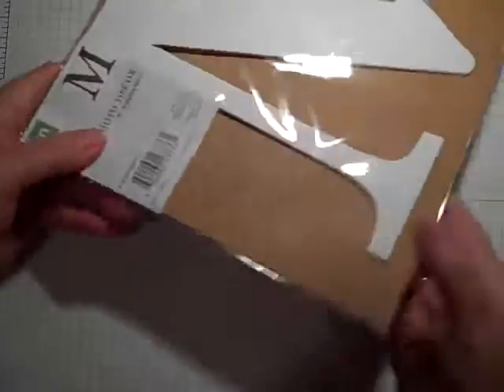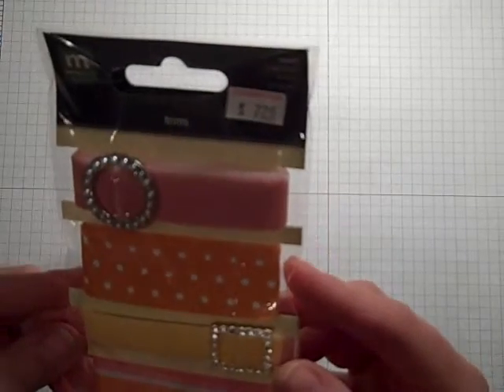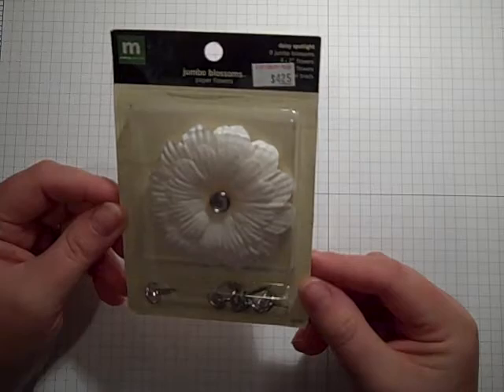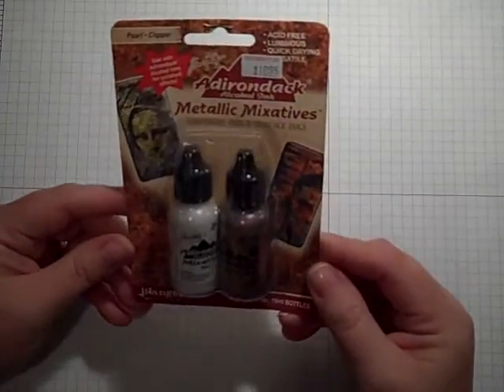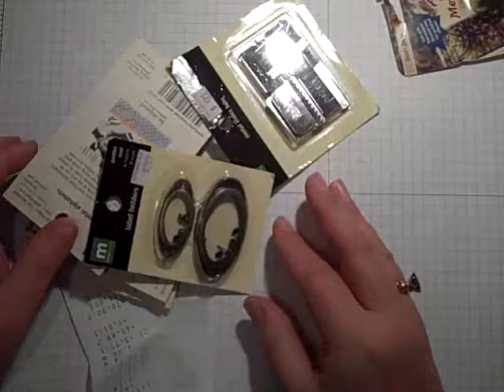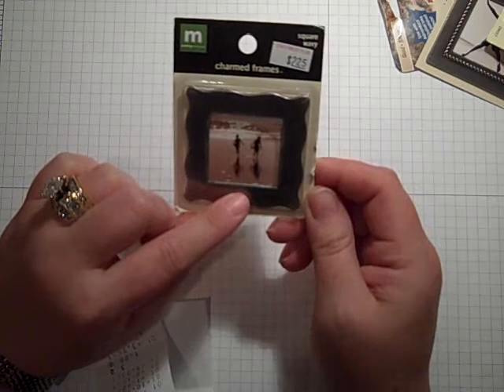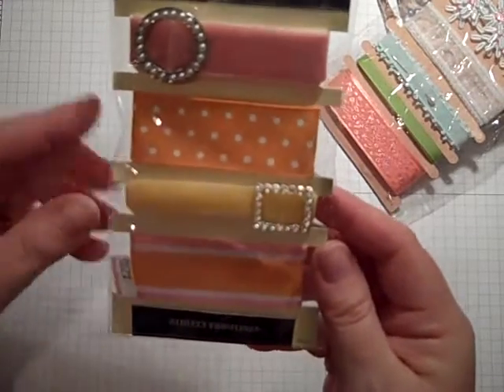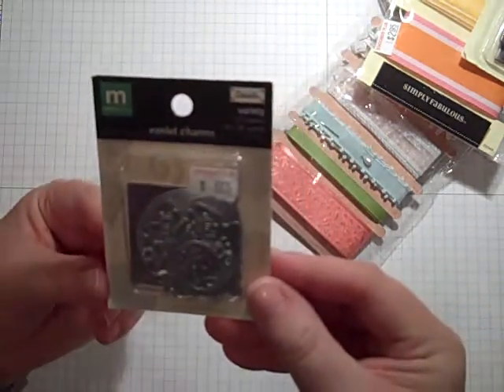Episode 53 "Deal or No Deal" on this Haul???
I went to a small scrapbook store here in town, she was having a 1/2 off sale.Are these really a deal or no deal? Let me know what you think!